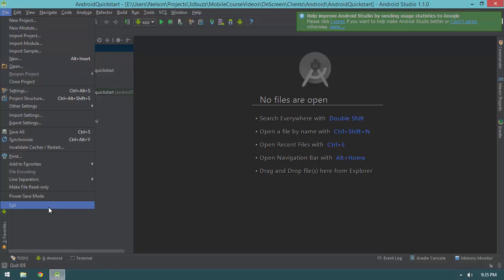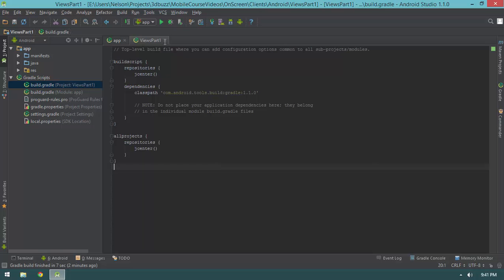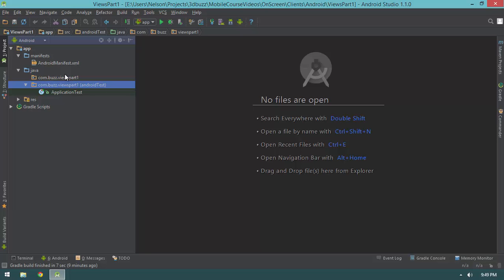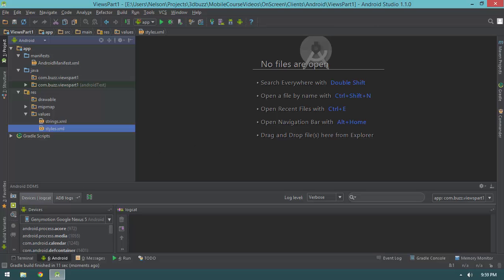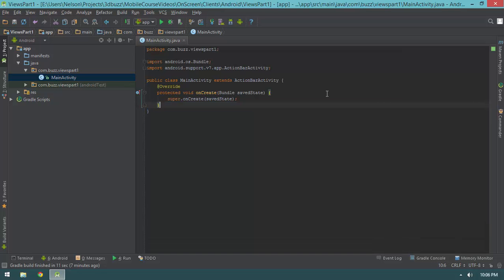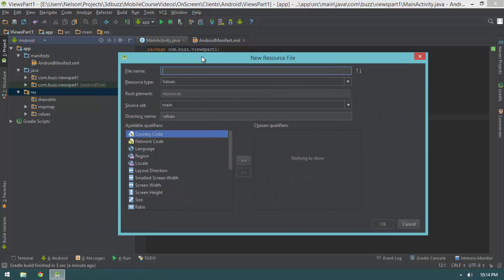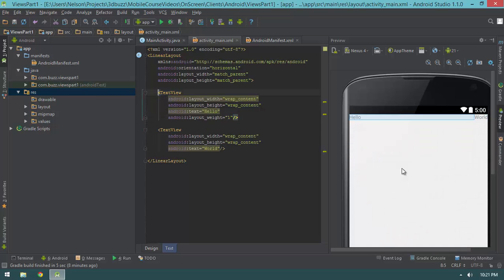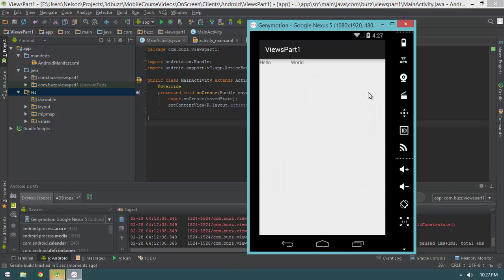🔴 Activities from Scratch and Linear Layouts • Intro Android Development • Mobile App Dev • (Pt. 8)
The first section (videos 1-14) will go over the fundamental concepts required to work with building any Android application.

Video no. 8 looks more in-depth into activities, how Android Studio organizes your project, resources, layout XML files, and working with linear layouts.